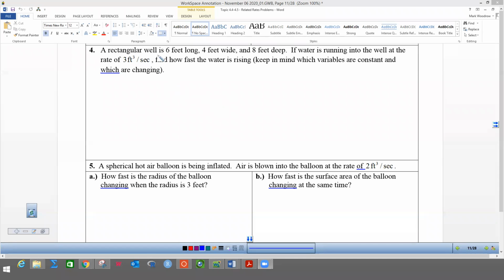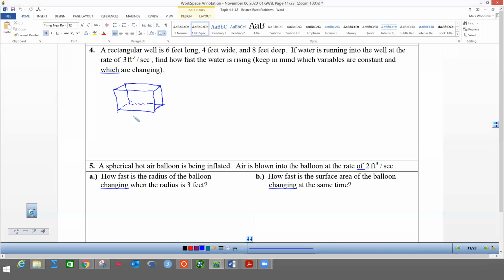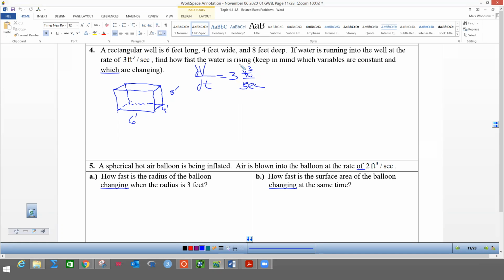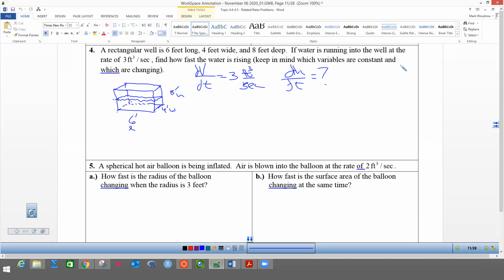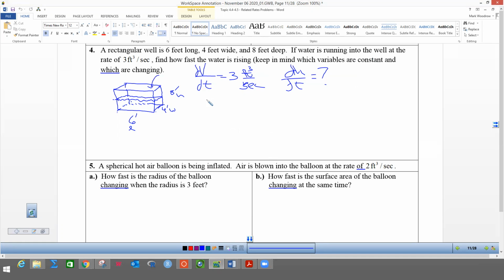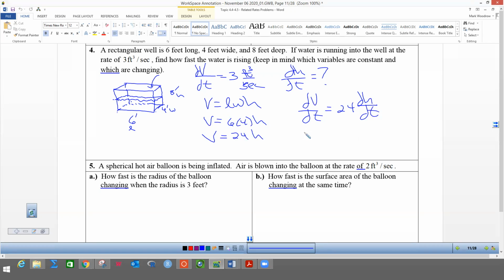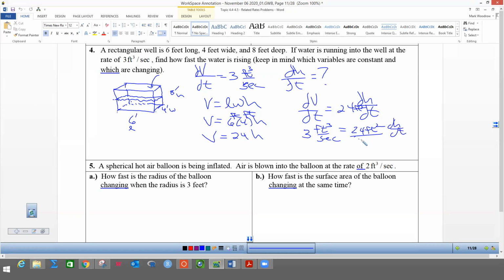4.4-4.5 problem 4 worked out